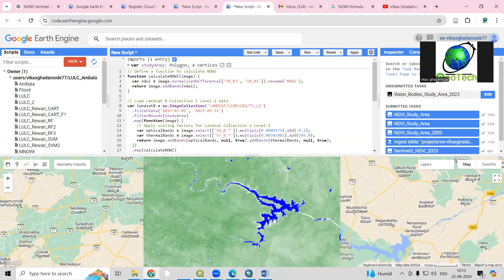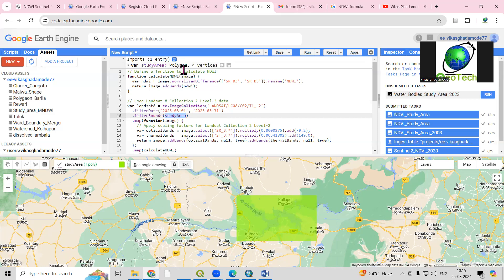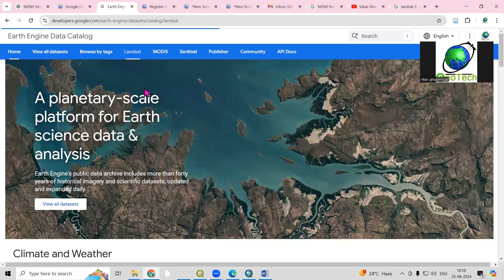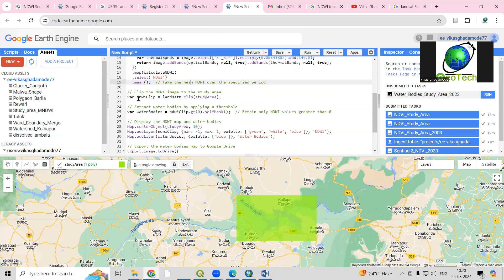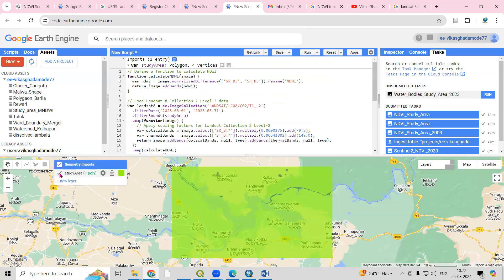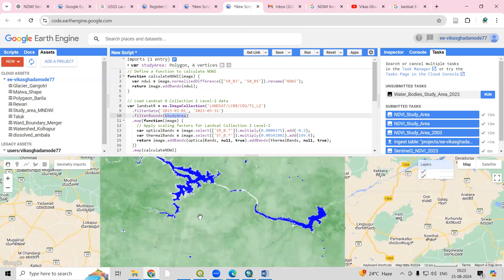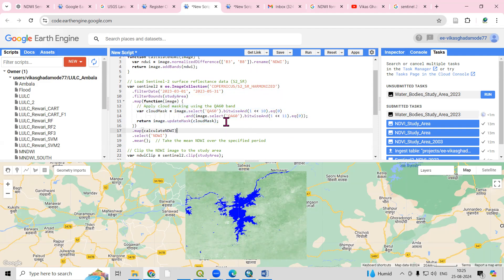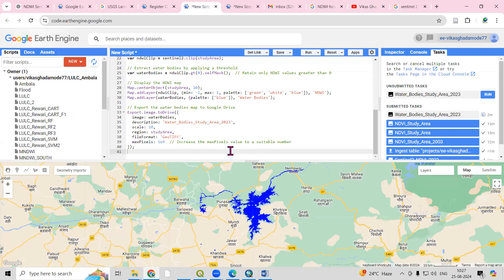GEE 7: NDWI map Using Sentinel 2 and Landsat 8 Imagery in GEE